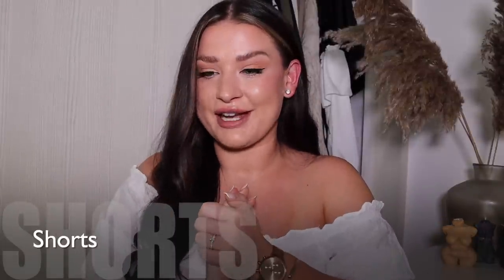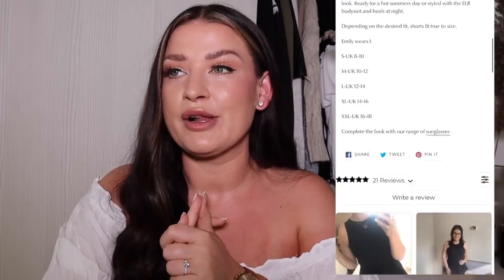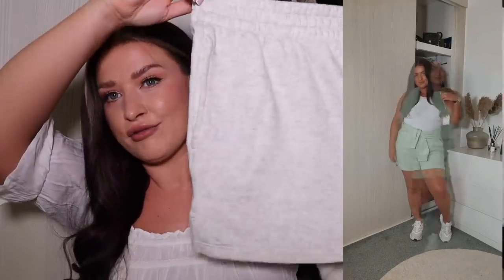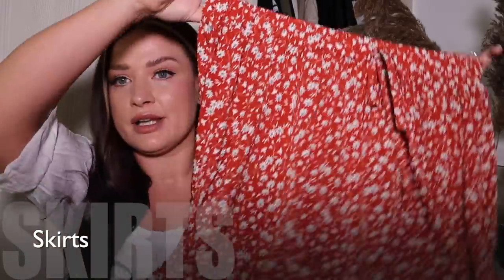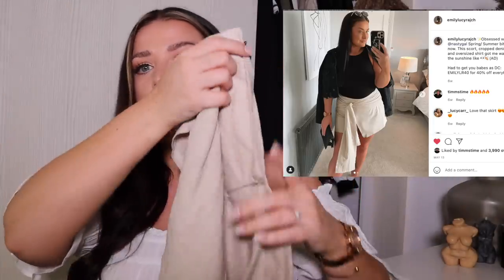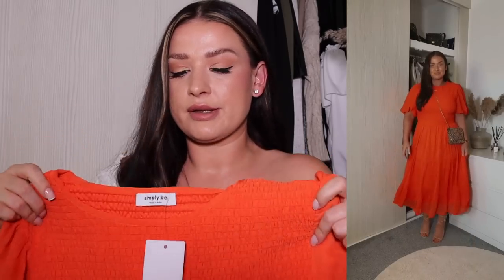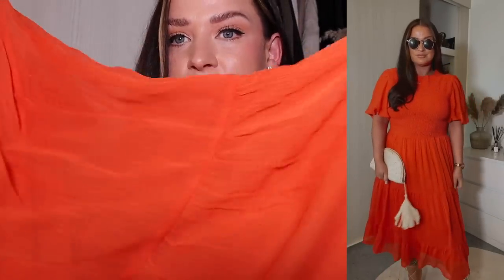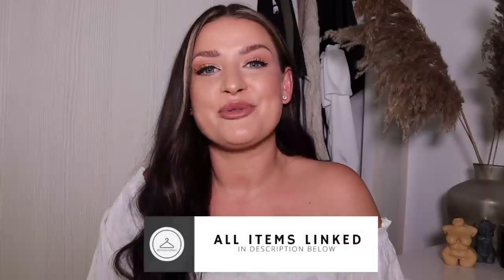✨☀️WHAT TO WEAR ON HOT DAYS (CHAFING FRIENDLY) MIDSIZE PERSONAL SHOPPER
Hey gals! Welcome back.

To win a full box of brand new clothes in sizes 12/14 L/XL and one of my ELR bodysuits then follow the rules below:

▶️COMMENT WHICH ITEM/ OUTFIT IN THIS VIDEO IS YOUR FAVOURITE
▶️SHARE @emilylucyrajch ON YOUR INSTAGRAM STORIES

I will pick a winner this weekend and reply to their comment.

Video Links

Skirts:
Polka dot skirt

Brown polka dot Wrap Skirt

Bodysuit with skirt

Denim jacket (similar)

Thank you so so much for  supporting me! It means so much to have this community of gals supporting gals and our Midsize dilemmas! LYSM XXX

THINGS YOU MIGHT WANT TO KNOW:

HEIGHT: 5FT 2.3
SIZE: SIZE 12-14
AGE: 31 YEARS OLD

ISIF: EMILYLRX50
LOOKFANTASTIC: LFEMILYLR
BOOHOO: EMILYLR
HELIOCARE: HELIO118
NASTYGAL: EMILYLR35
SHEIN: EMILYLUCY15